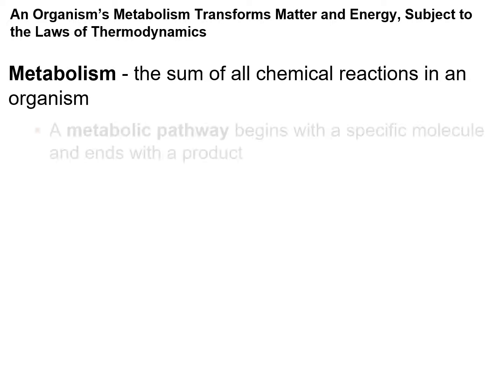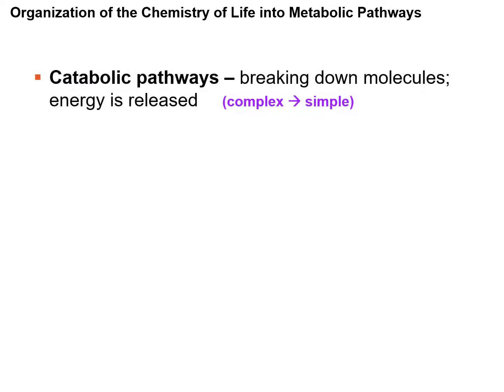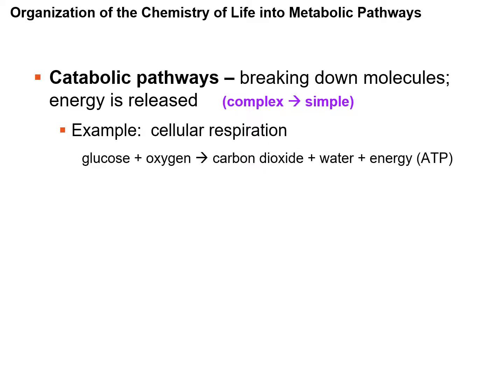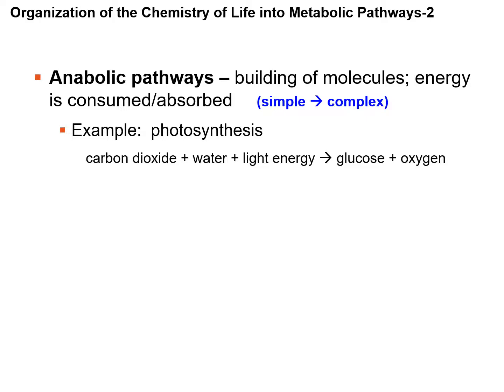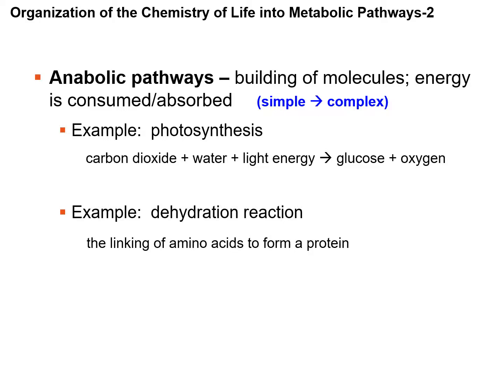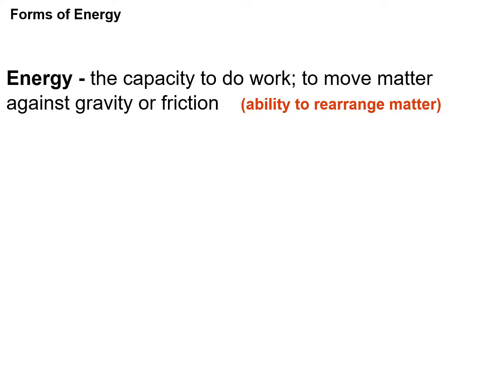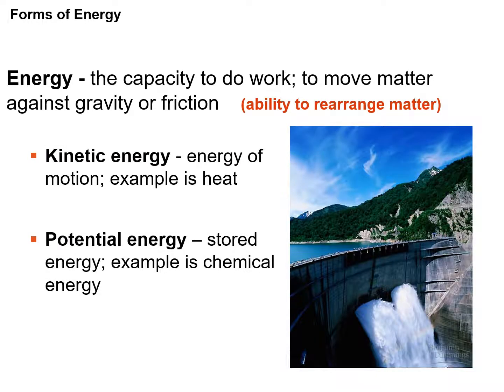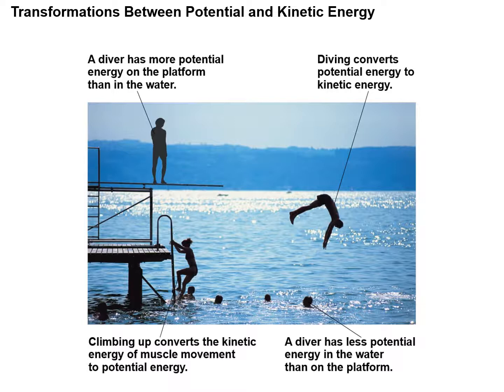1 Catabolic and Anabolic Pathways Narrated